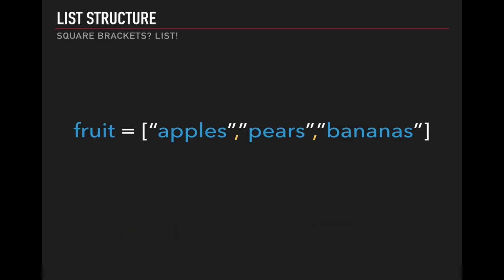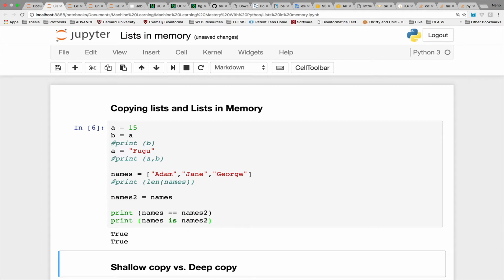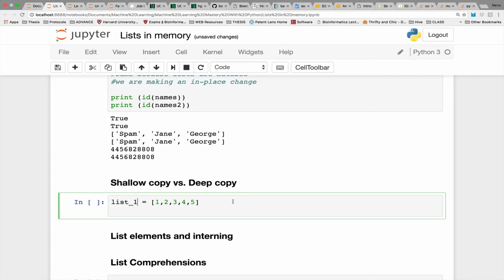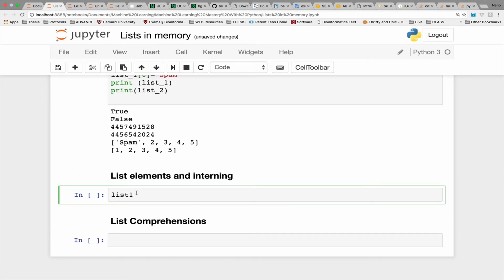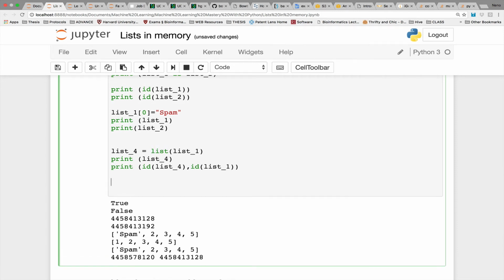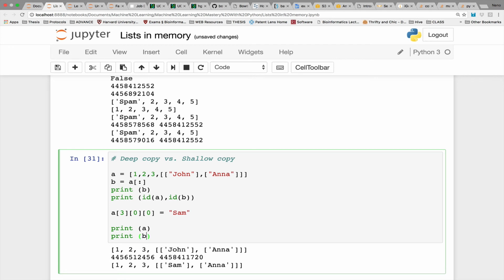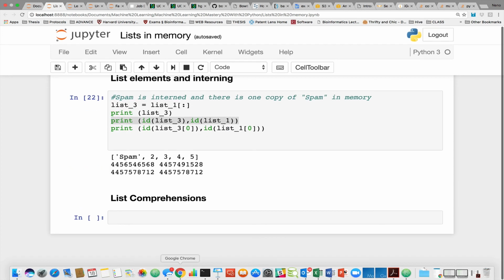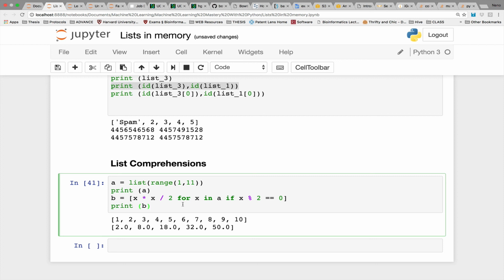CSCI E-7 LISTS IN MEMORY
Python Lists, Shallow and Deep Copy, Interning and List Comprehensions